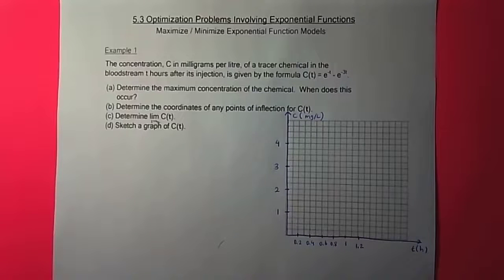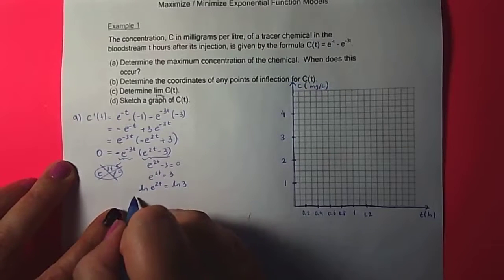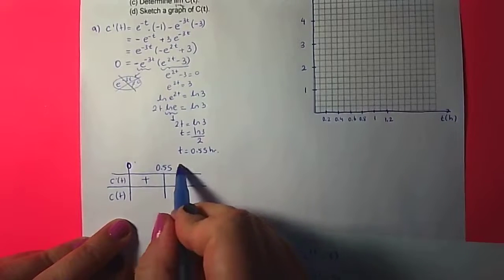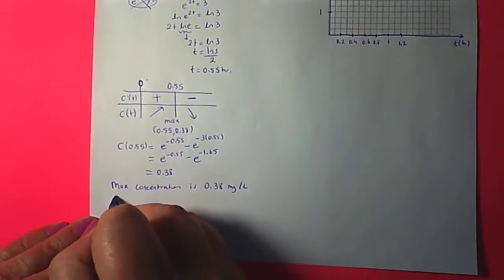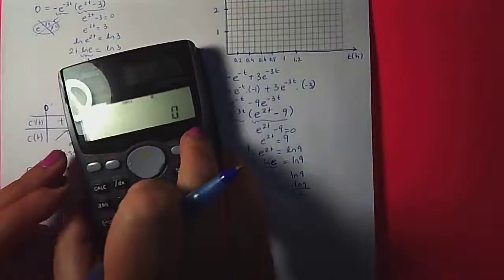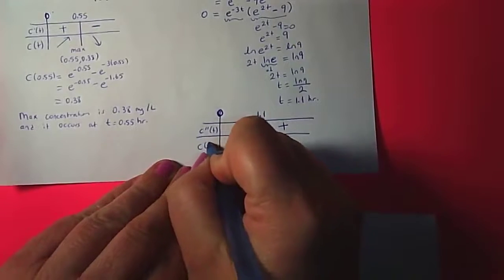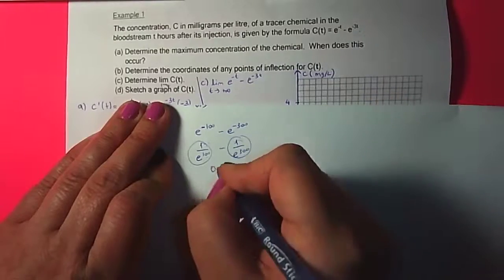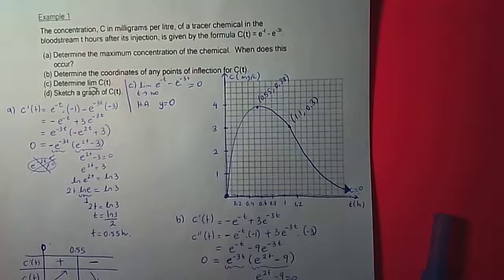Calculus Ch 5.3 Part 2